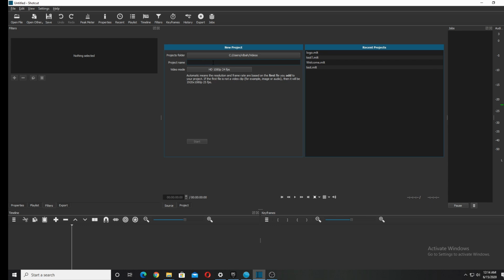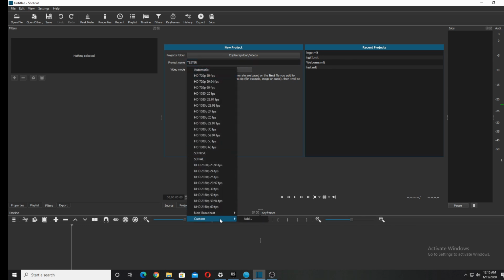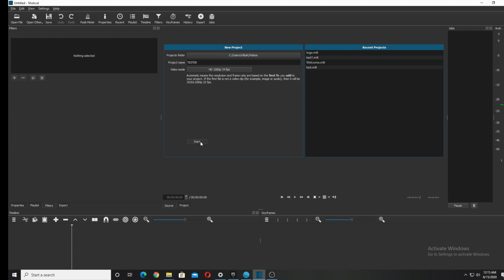shotcut tutorial for beginners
My gear

GEAR
Camera: Canon m50

Lavaliere Mic

Gorilla Tripod

Rode Compact On-Camera Microphone with Rycote Lyre Shock Mount, Black (Videomicro)
Have a safe day
how to edit in shot cut - beginners guide

Leave a comment to say Hey
Share  and show your friends